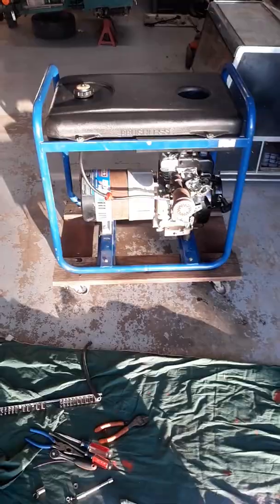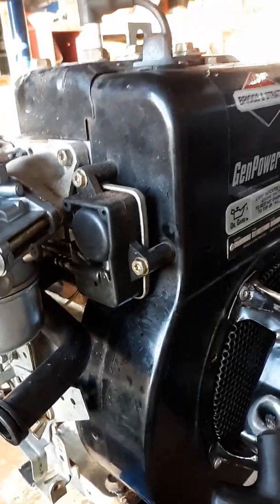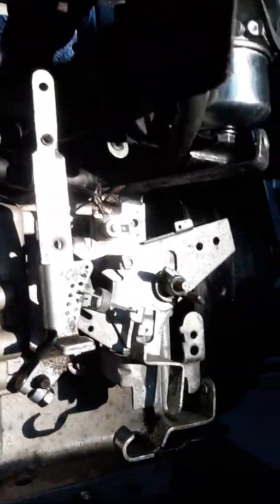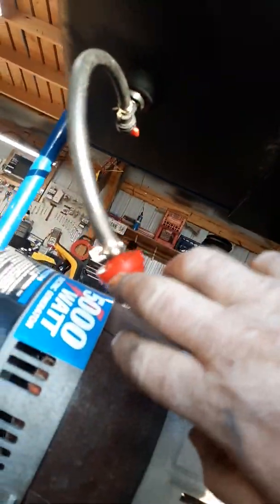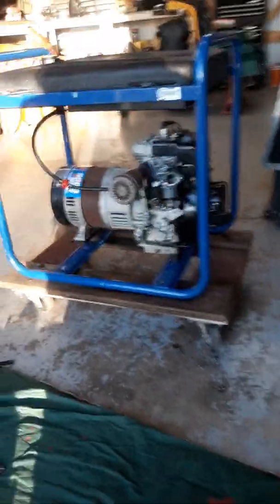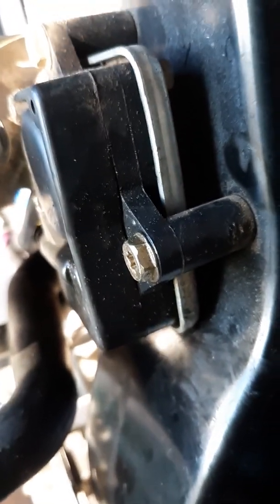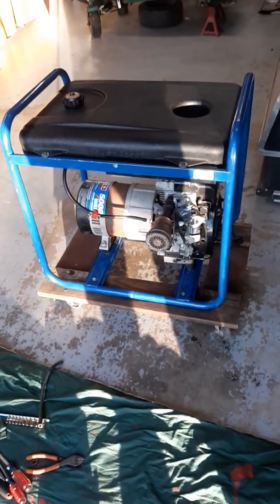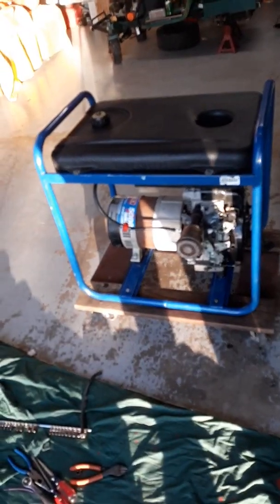Repairing generator part 5. Fixing generator part 5